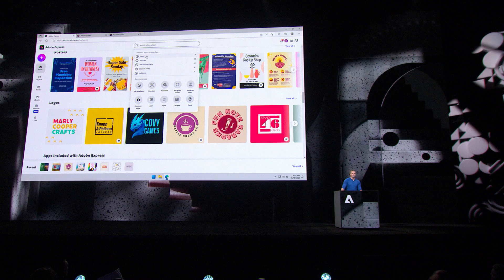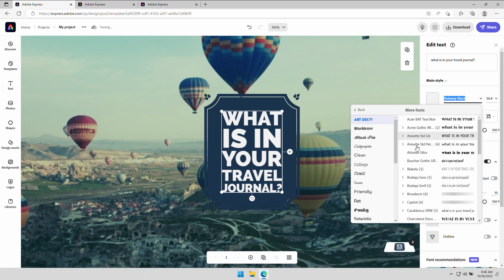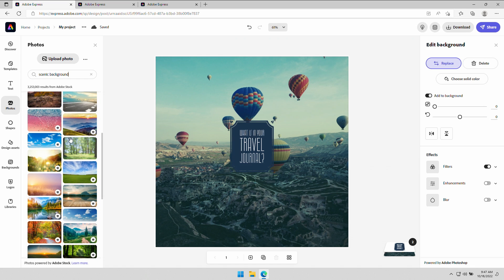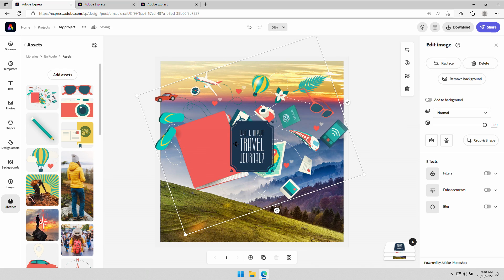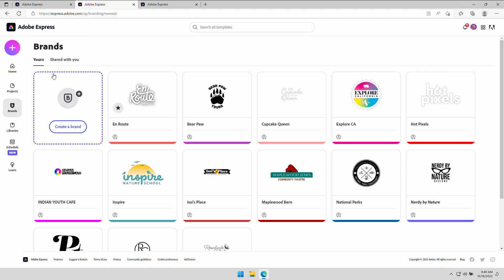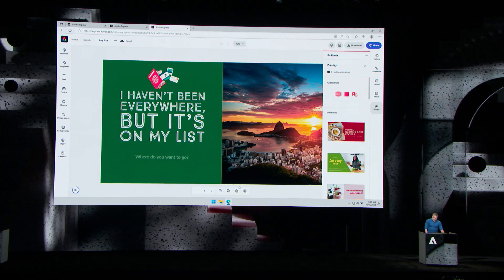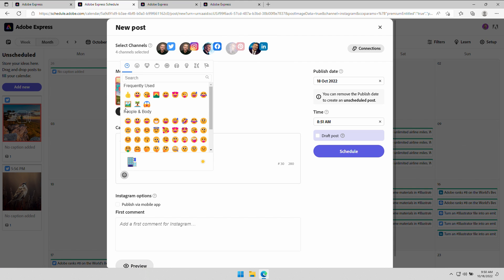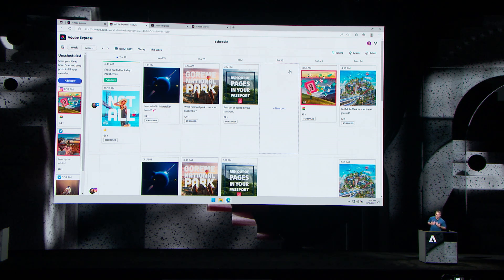Get to Know Adobe Express with Paul Trani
Paul Trani, Adobe Evangelist, showcases how easy and versatile it is to use Adobe Express in your workflow during MAX 2022!